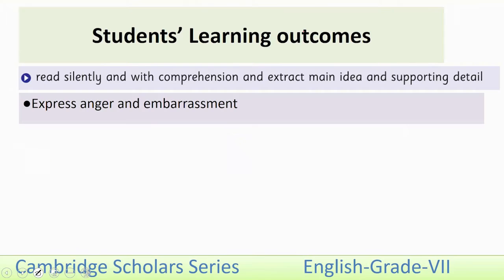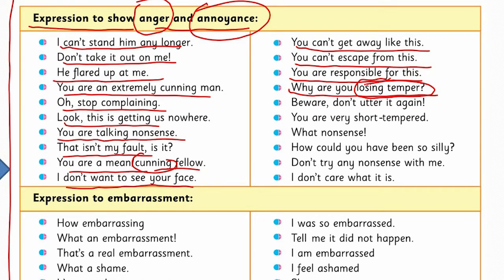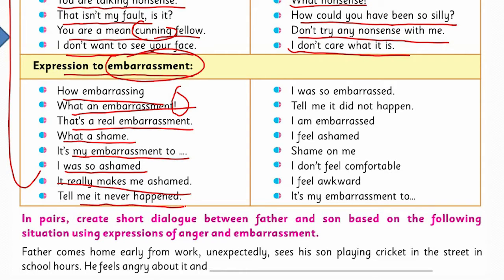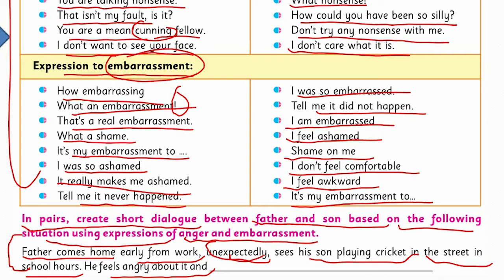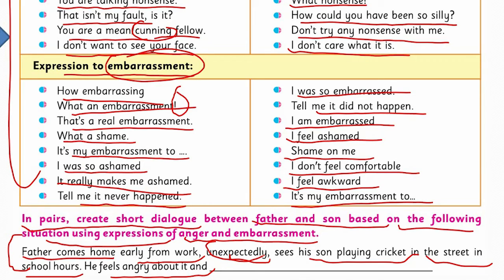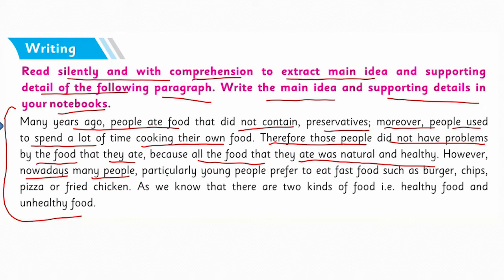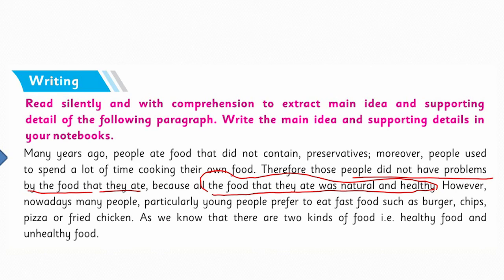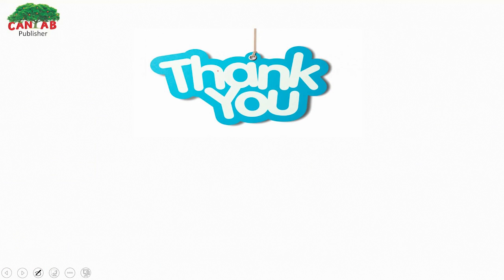English Class 7 Chapter 4 Lecture 7